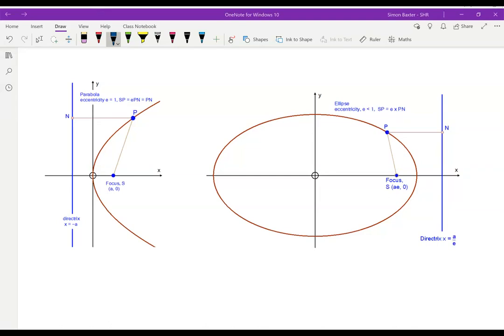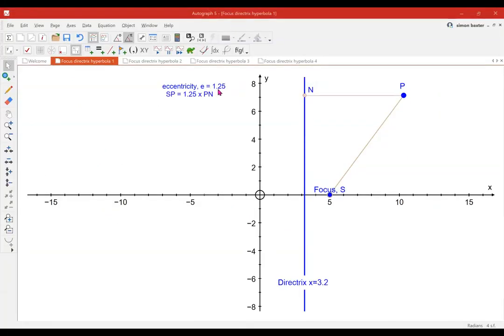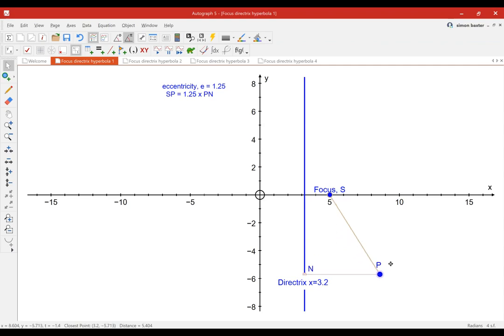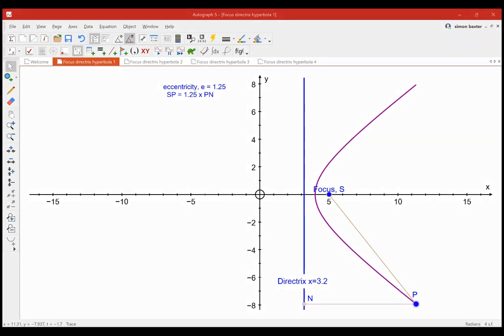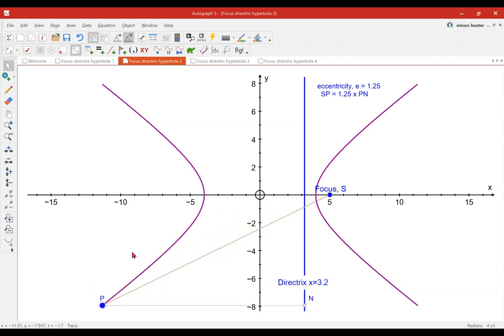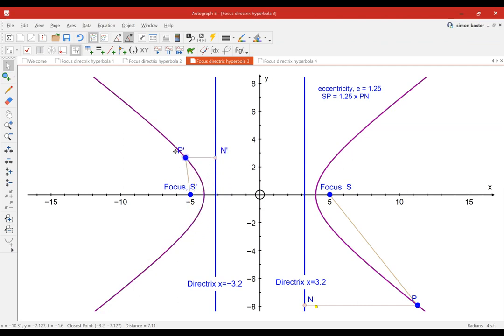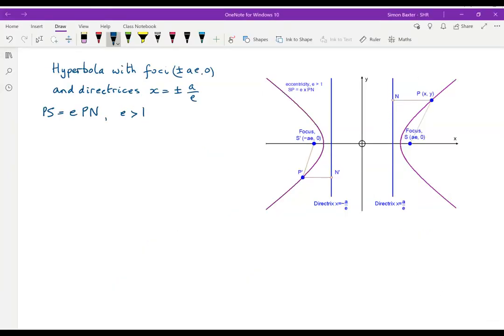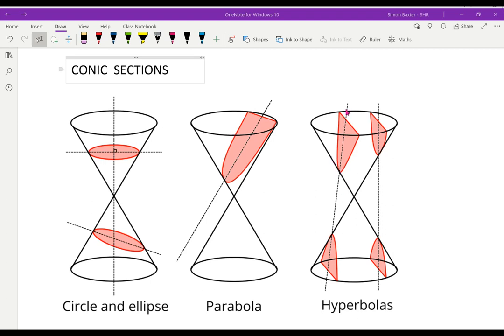F3 2.3b Eccentricity of a hyperbola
Eccentricity of a hyperbola - graphical illustrations and theoretical proof.
Pictures of conic sections